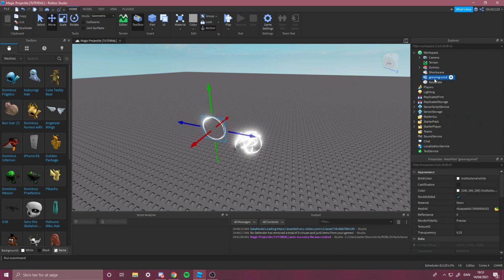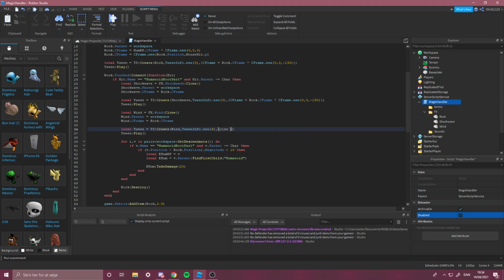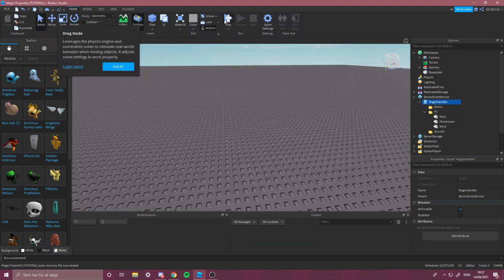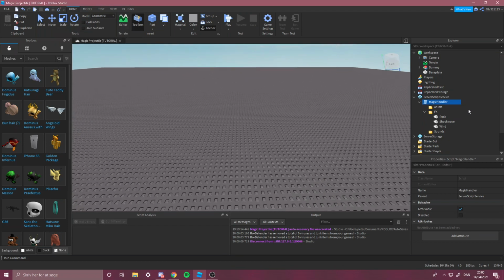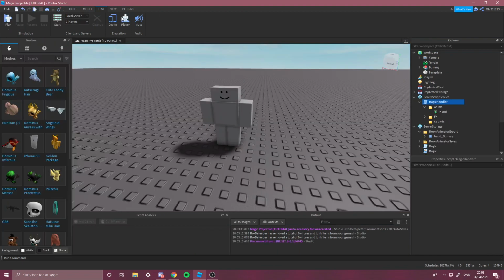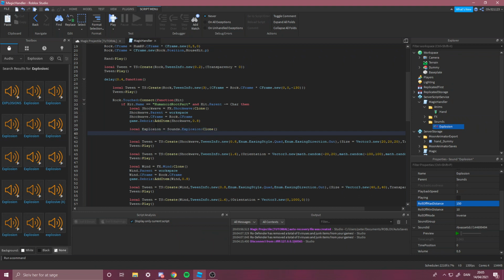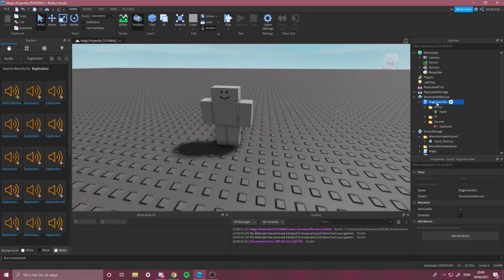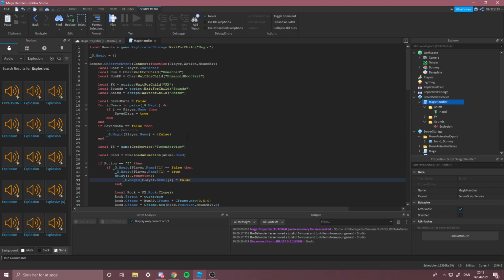Magic Projectile Part 2 [Roblox Tutorial] - Tweening, FX, Sounds, Anims And More!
Yo wassup guys hopefully you learned something from this video/tutorial and enjoyed it. I am happy to be teaching u guys this.

Code For Debounce (Info in the vid):

Leave your ideas and suggestons in the discord or talk with the community!
PeteTheSpeed# 1962